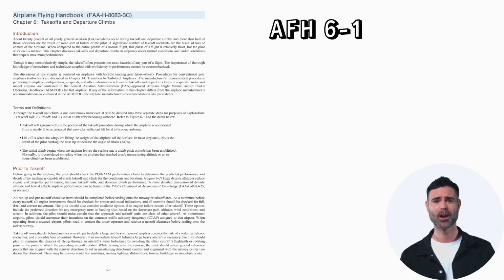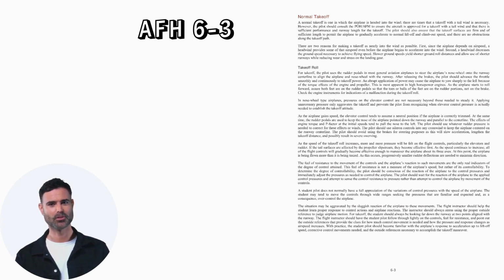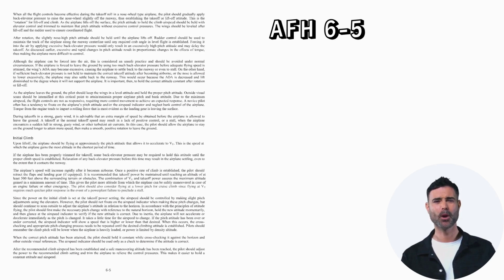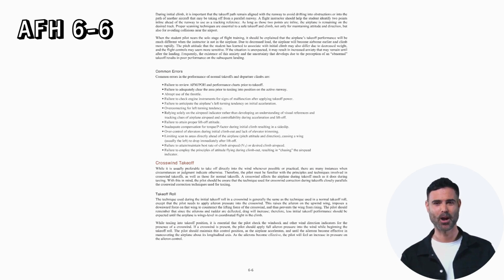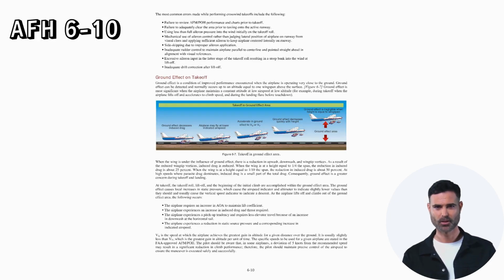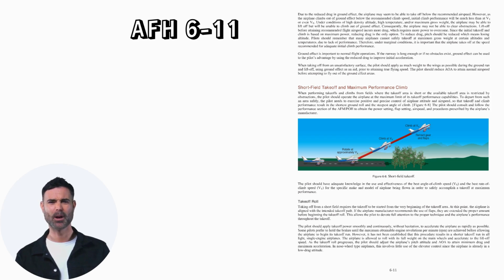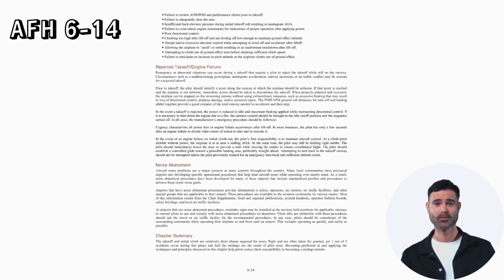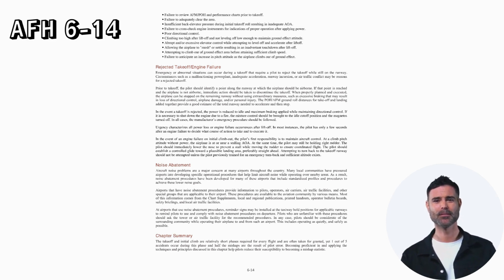FAA Airplane Flying Handbook Chapter 6 - Takeoffs and Departure Climbs (Full Audio Read-Along)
🎧 In this episode, we cover one of the most critical and accident-prone phases of flight: takeoffs and departure climbs. While short in duration, this phase demands intense pilot focus and precise control. This chapter provides essential guidance on how to execute safe, efficient takeoffs and departure climbs under both normal and high-performance conditions.

✈️ What You’ll Learn:

Common causes of takeoff and climb-out accidents
Proper procedures and techniques for normal and maximum performance takeoffs
Key aerodynamic considerations during departure
The importance of pilot proficiency and situational awareness
Focused information for aircraft with tricycle landing gear (nosewheel)
Reference to AFM/POH guidance for make/model-specific procedures
Ideal for student pilots, flight instructors, and GA pilots, this audio read-along reinforces safe flying habits and sharpens your understanding of departure procedures.